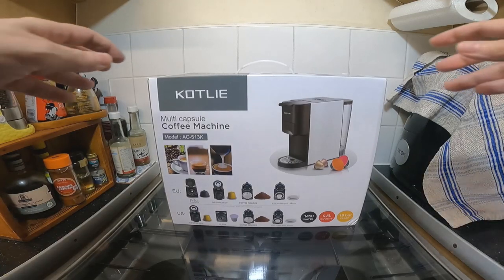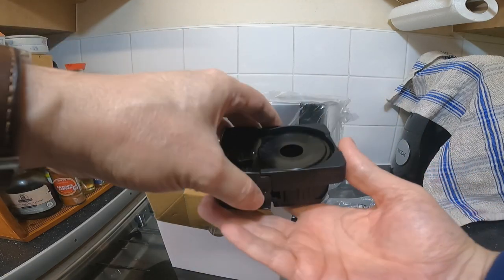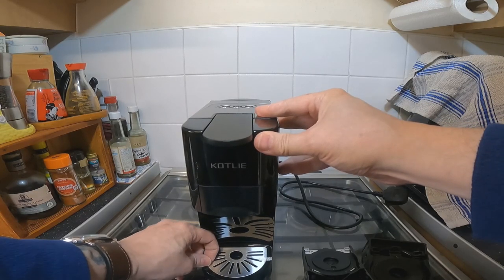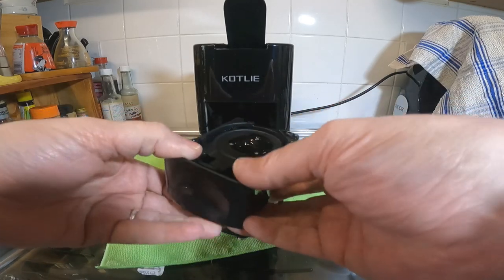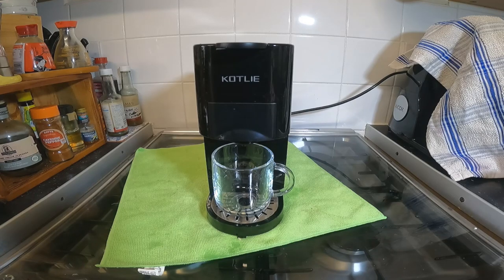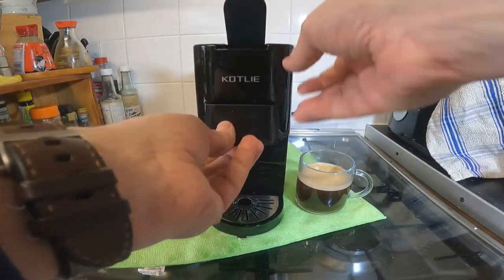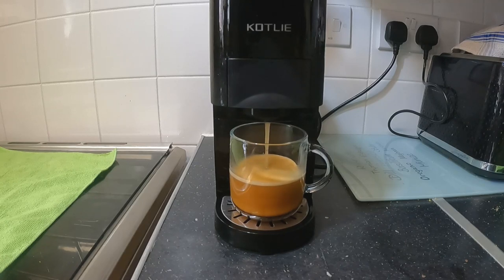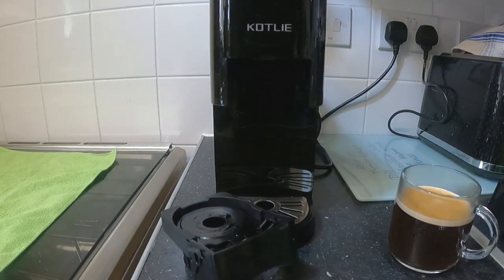Kotlie Espresso 4in1 Coffee Machine Review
This arrived in a branded box with images of the coffee machine on the outside along with specifications. Once opened the whole unit is sandwiched between bespoke polystyrene with a box containing two of the coffee capsule adapters, and the manual in the side. Once un-wrapped the water tank has a scoop and air pump inside along with an adapter already fitted in the machine. Everything is very well packed, protected and presented.

First impressions: the machine is fairly light and very compact, the water tank is easy enough to remove and replace, and can also be filled without taking the tank off with the removable lid. The adapters are easy to change with the lock in place handle on the top, and the drip tray and cover easy top clean as they are removable. I like the small footprint this takes up in the kitchen and the overall sleek look, although the size does mean the water capacity is limited to 0.8L which does mean filling frequently.

I gave all the removable parts a good wash and clean to remove any manufacturing taint then used the pump to prime the water as detailed in the manual. I ran through a few cups of water then I was ready to try it out. I thought the manual very well set out and easy to follow, with good step by step guides for different adapters.

I first tried this out with some ground coffee beans which worked perfectly on a 4oz cup, I did find the machine quite loud and it vibrated when working but the vibration was due to me having it situated on the cooker top, and once I put it on a solid surface there was no apparent vibration, and the sound level was far lower. I did find when the adapter for loose coffee a bit awkward to clean out after use as you need to remove the filter insert to remove the residue then wash everything out.

I tried this out with some nespresso capsules with the correct adapter and found it worked really well. The emptying process is really simple, and it made a great cup of coffee with very little effort.

Overall in my opinion this is a nice compact machine that is easy to use. It is versatile, taking different capsules along with loose coffee. The water tank is easy to fill which I like as the capacity is limited, and the controls are very simple. The only minor issue I had was when using loose coffee I found it a bit of a pain to remove and clean after.

About this item: Espresso 4in1 Coffee Machine for Nespresso Original/Dolce Gusto/Ground Capsule and ESE Coffee Pods, 19 Bar Automatic Compatible Capsule Coffee Machine (Black) Model: AC-513K

4 in 1 Coffee Brewer - 4 different coffee experiences with 1 coffee machine, coffee maker compatible with Dolce Gusto, Nespresso capsules, grounds and ese pod coffee. While saving you money, it also brings you a more simple happiness life.

High Quality and Technology - 19 Bar Pressure, 85°C best temperature, Rich coffee cream and stable taste. Capsule coffee machine one-click automated work, more simple and easy, with automatic power-off function, more energy-saving and environmentally friendly

Design and Convenient - Espresso coffee machine has a good-looking appearance and a user-friendly compact structure. It not only beautiful but also space-saving. Capsule coffee machine allows you to enjoy coffee anytime, anywhere at home or while traveling.

Quick Single Serve Coffee machines - Espresso machine with 1450W heating element is very easy to brew coffee, just press the brew button, and enjoy delicious fresh coffee in 30 seconds! The detachable base can also accommodate more sized coffee mugs.

00:00 Opening everything up
03:44 Trying it out With ground coffee beans
07:14 Testing a Nespresso capsule